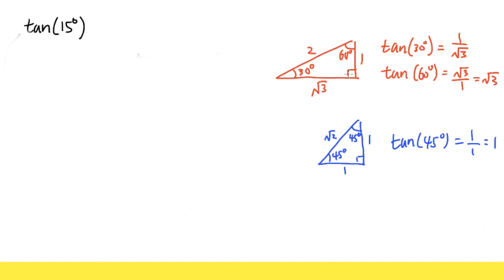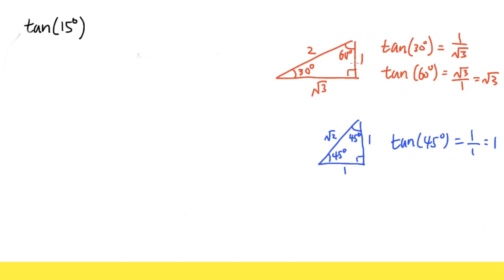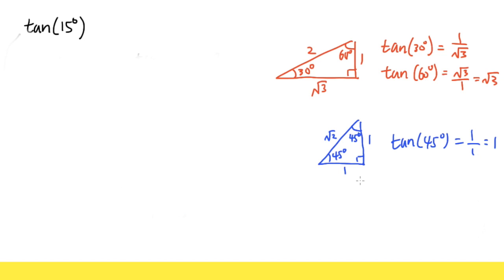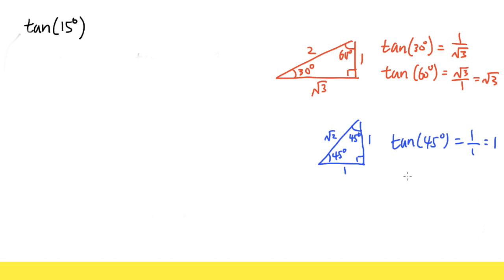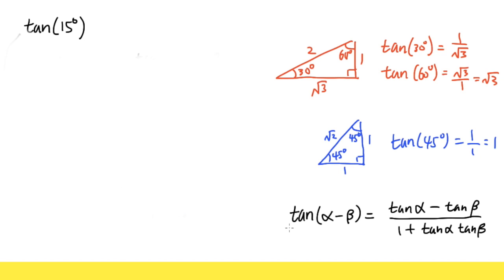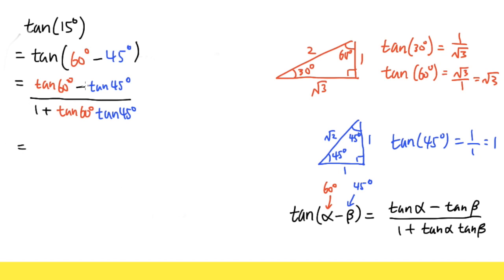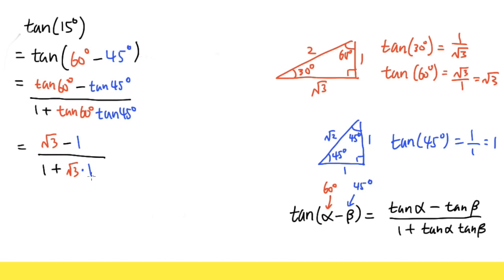exact value for tan(15), using difference formula for tangent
find the exact value of tan(15 degrees),
Use trig identities to find the exact value,

blackpenredpen